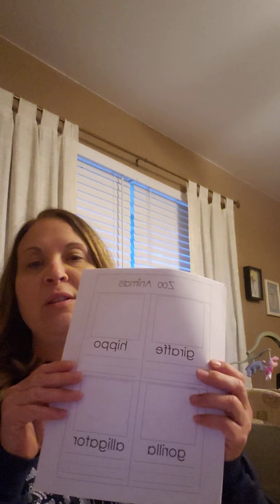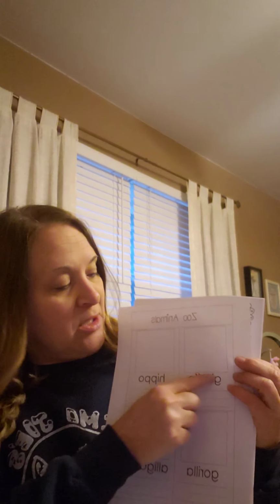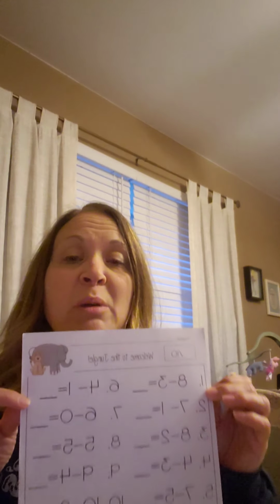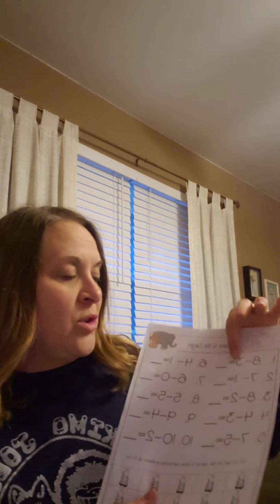Kinder 5/12 - 5/18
Kinder Instruction